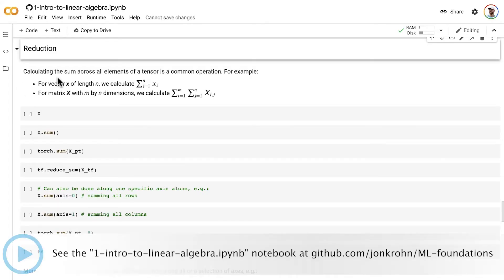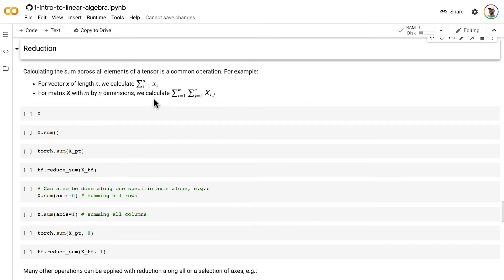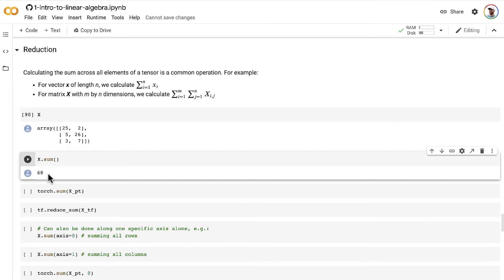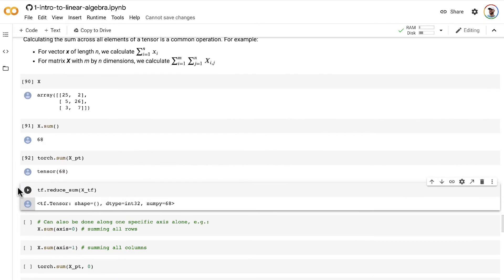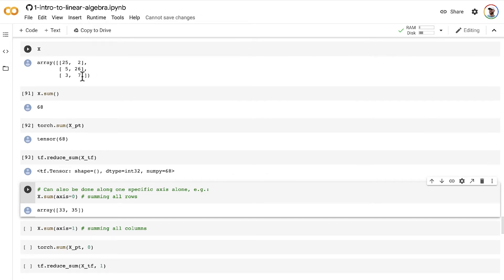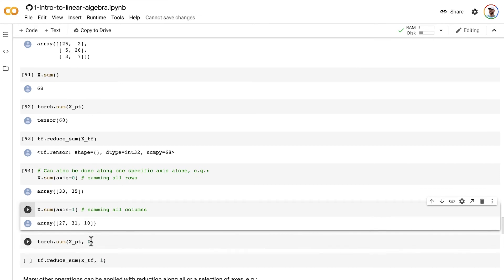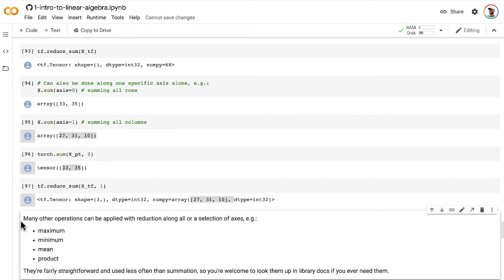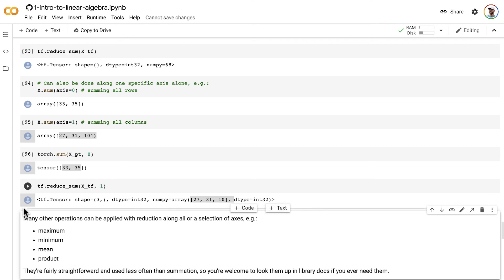Tensor Reduction — Topic 13 of Machine Learning Foundations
In this video from my Machine Learning Foundations series, we’ll perform hands-on code demos in NumPy, TensorFlow, and PyTorch in order to learn about reduction, a common tensor operation in ML.

The next video in the series is: youtu.be/E5zLj5Mk28w